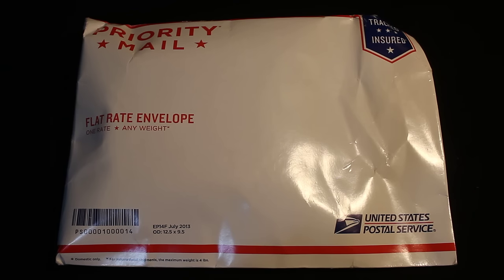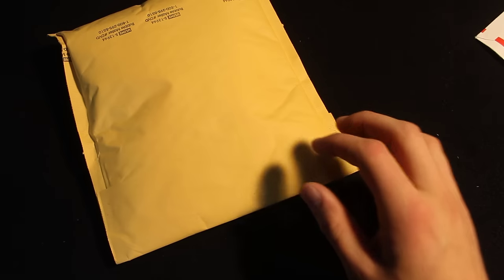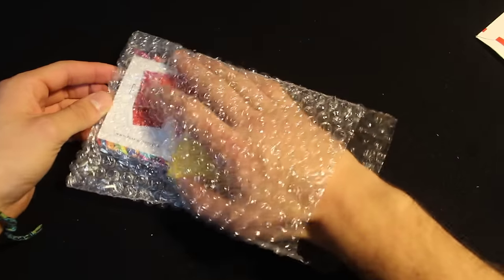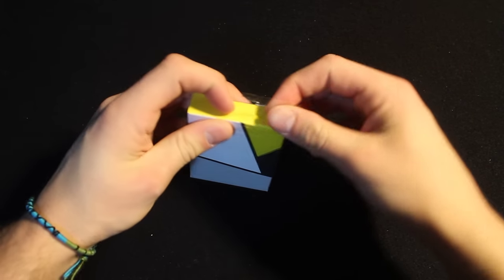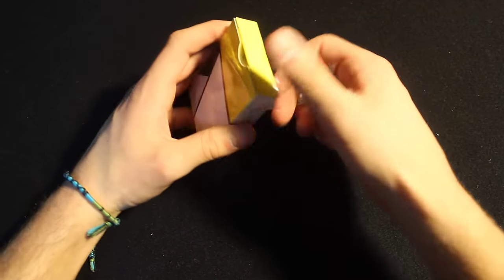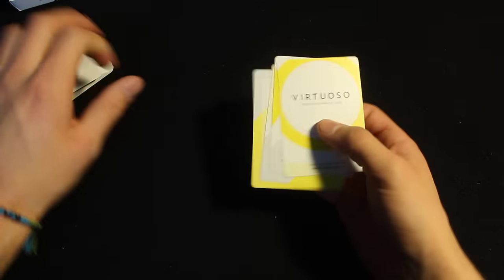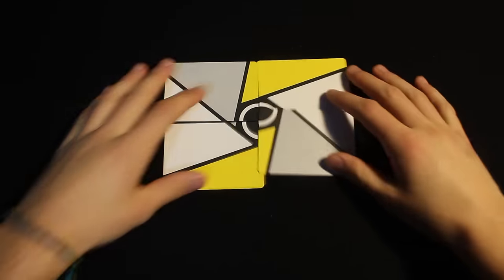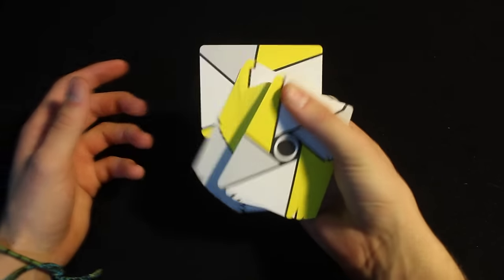Virtuoso Spring/Summer 2016 Unboxing and First Look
This is proof that I read your comments! After so many requests for this deck, I finally broke down and bought one. Hope you enjoy, look out for a review of these and more coming soon.